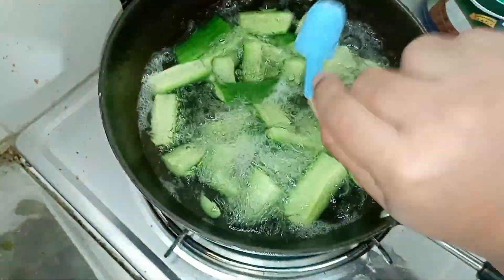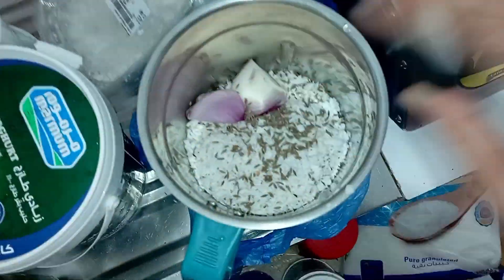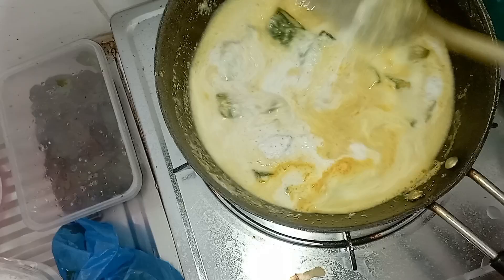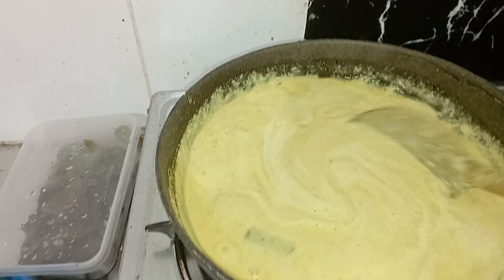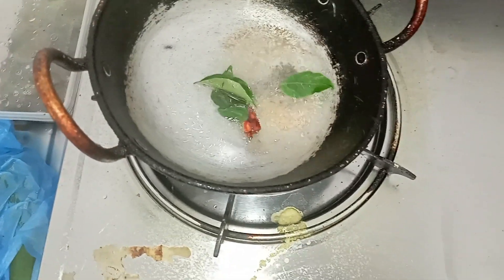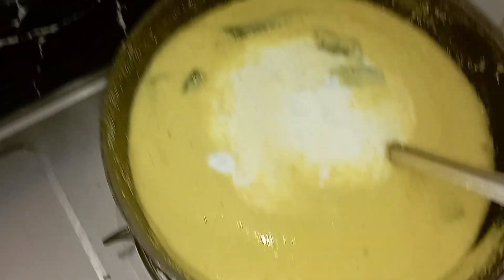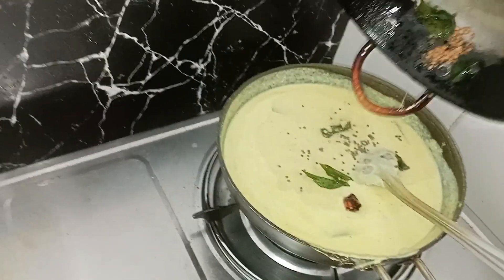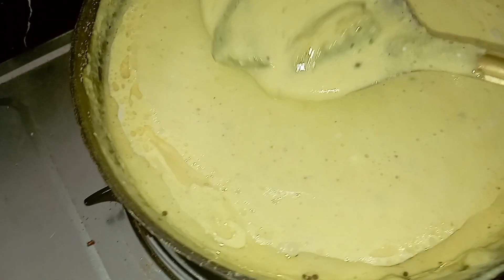Easy MOR KUZHAMBU recipe | Tasty and healthy 😍